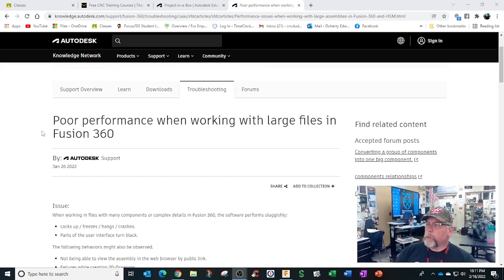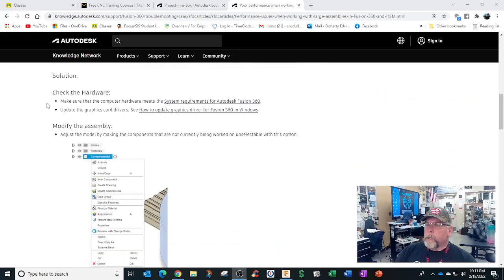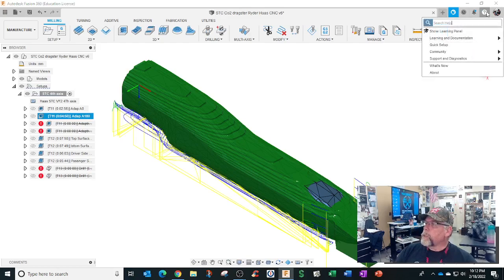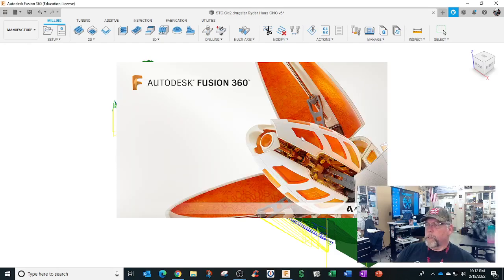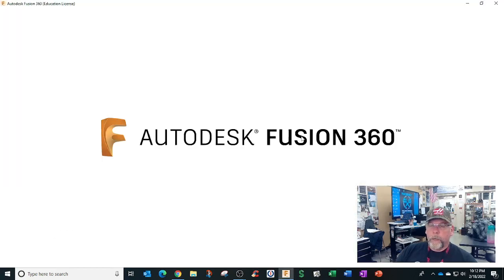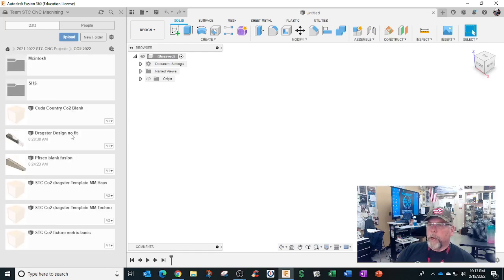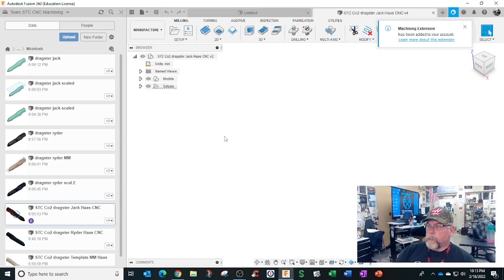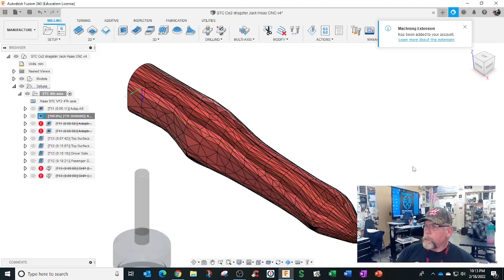Fusion 360 slow regen ? Clear cache